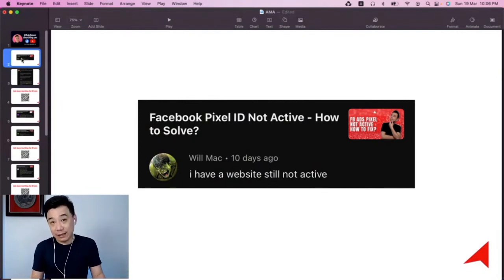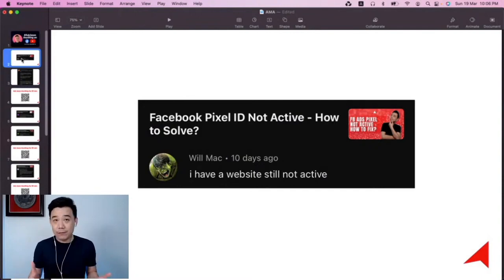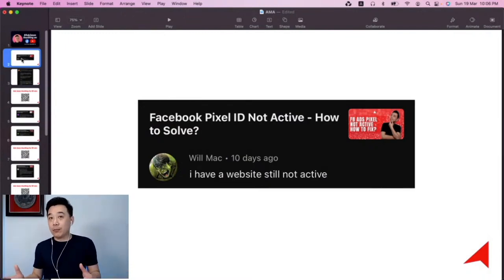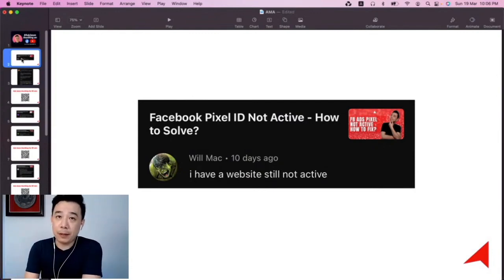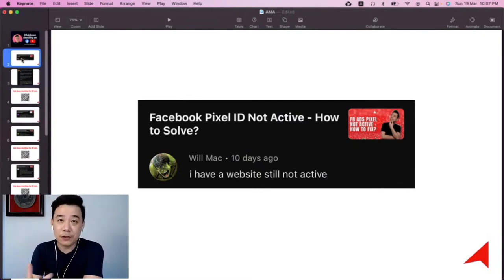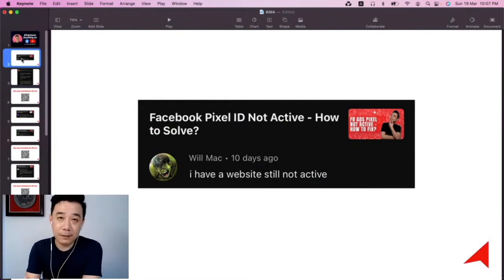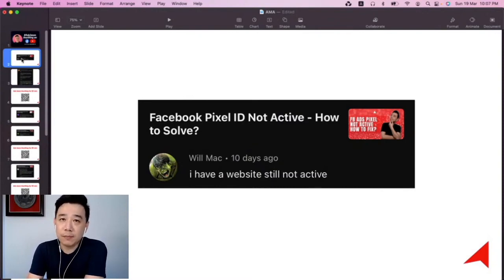Facebook Pixel Not Active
What can you do when your Facebook Pixel showing status not active? Let's find out.